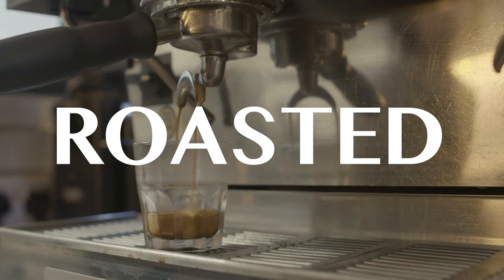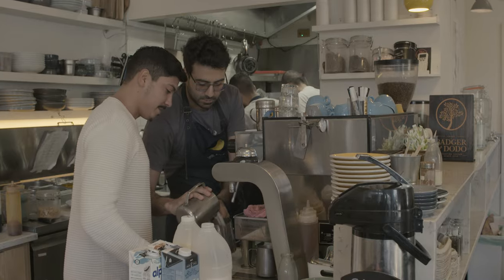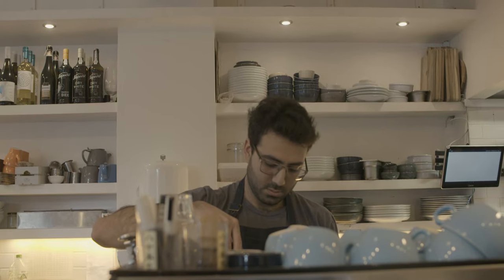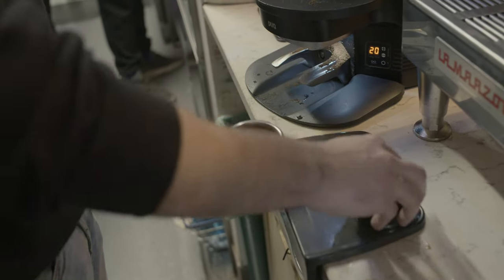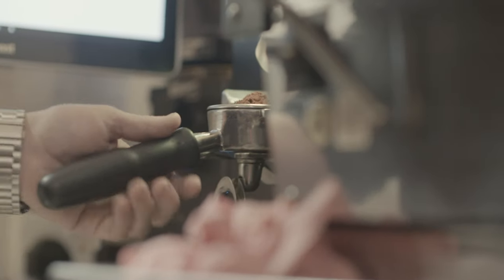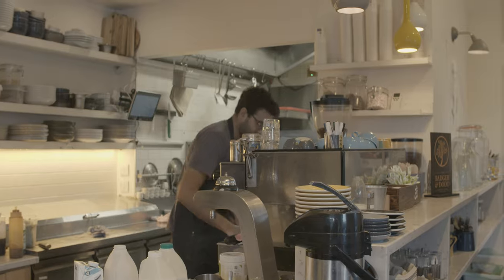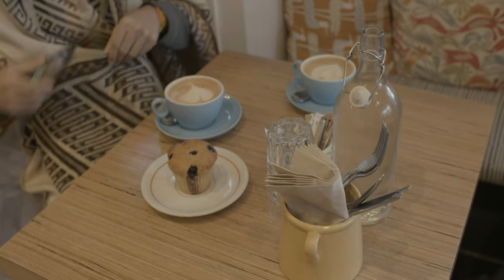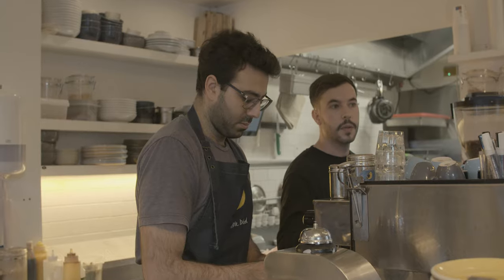Roasted - a short documentary about coffee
Starring Abdiel Santander
Directed by Anastasia Pazhitnova
Produced by Nita
Director of photography - Anastasia Spadaccino
Sound - Nita
Post-production supervisor - Nita
Coffee provided by Badger and Dodo Roastery